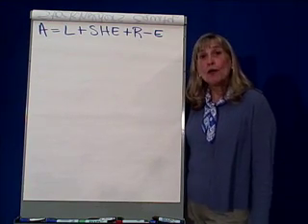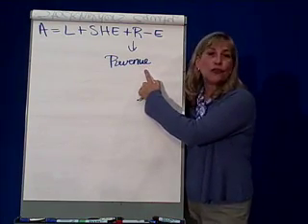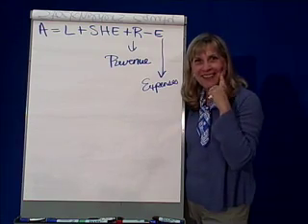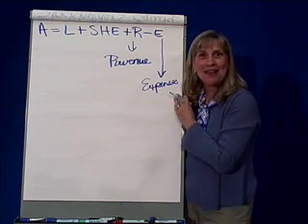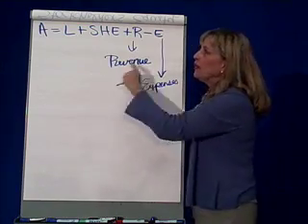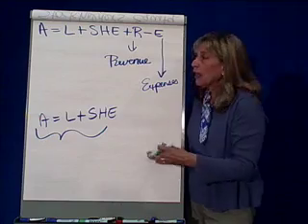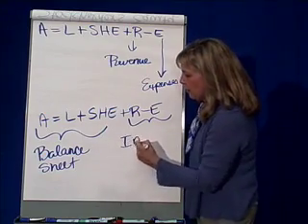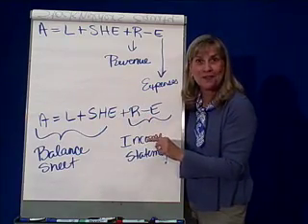Accounting Basics 6-Expanded Accounting Equation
Financial Accounting ACG2021 Spring 2008 SFCC Chapter 1 Crosson